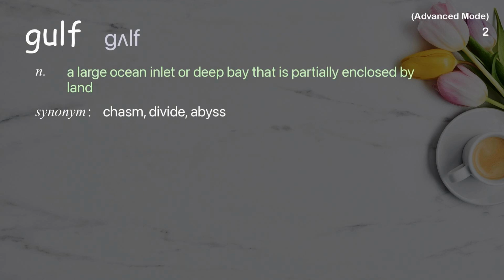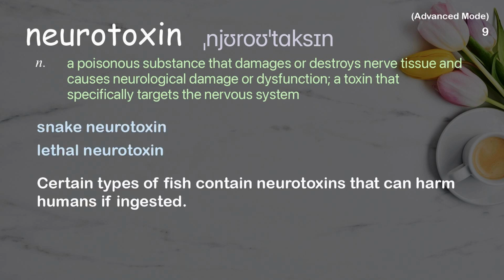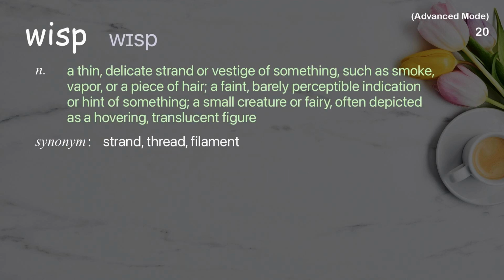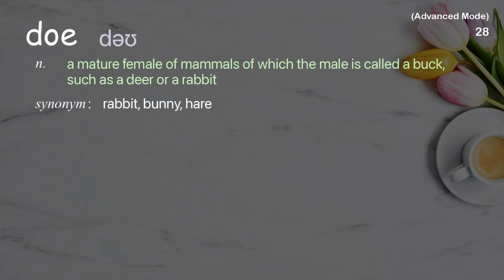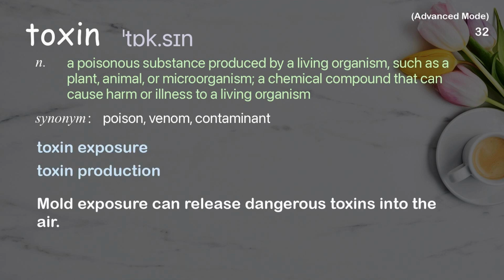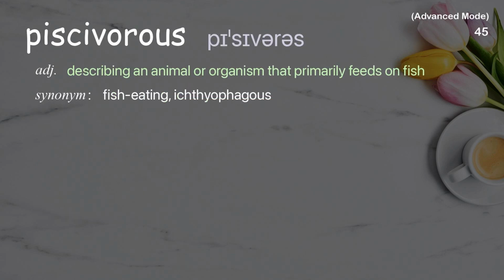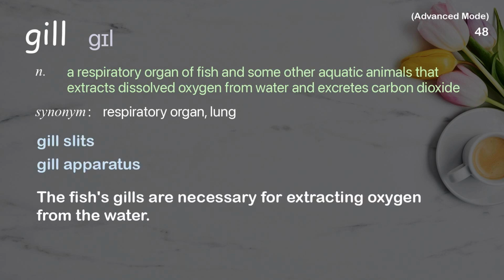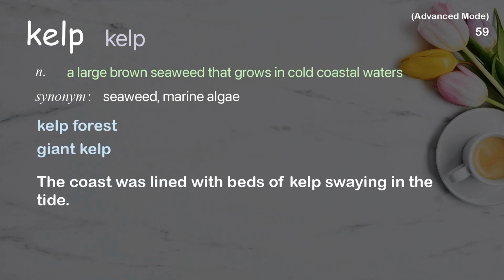62 Advanced Academic Words Ref from "Susan Shaw: The oil spill's toxic trade-off | TED Talk"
■PLEASE NOTE

■Reference Source
Susan Shaw: The oil spill's toxic trade-off | TED Talk